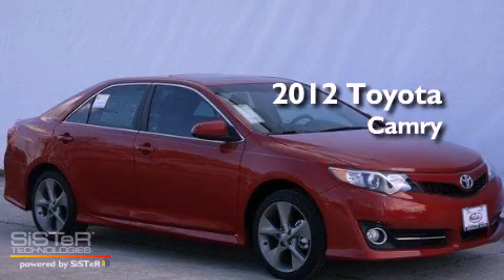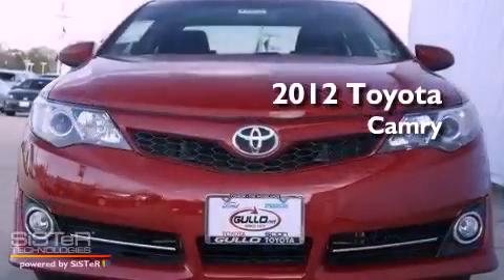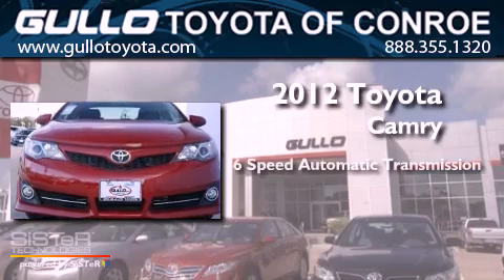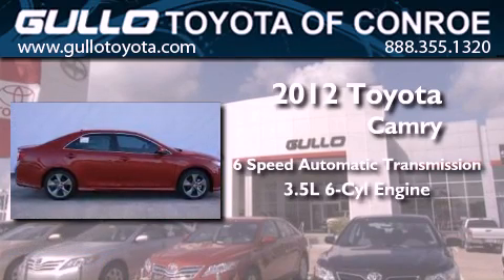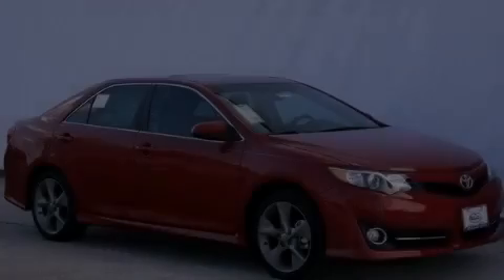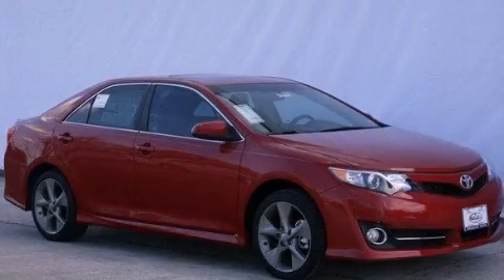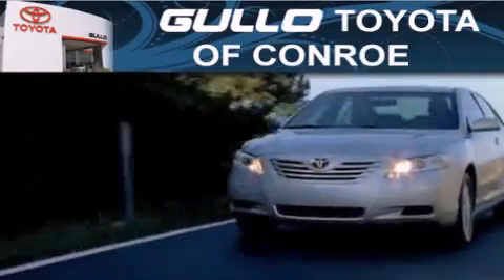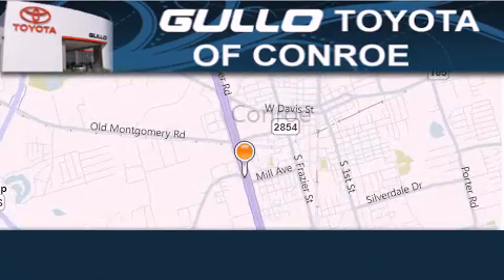2012 Toyota Camry Houston TX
Year : 2012
 Make : Toyota
 Model : Camry
 Engine : Gas V6 3.5L/211
 Trans . : Automatic
 Exterior : Barcelona Red Metallic

 Interior : La20
 Stock : X20537

 2012 Toyota Camry Conroe Texas